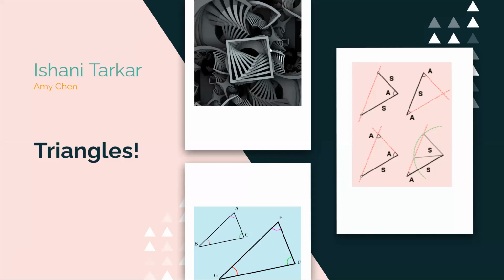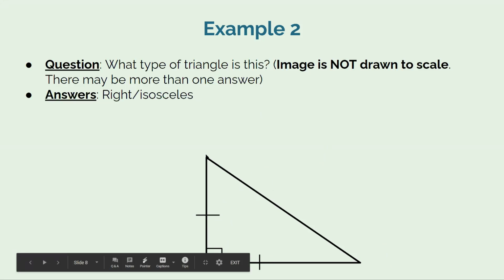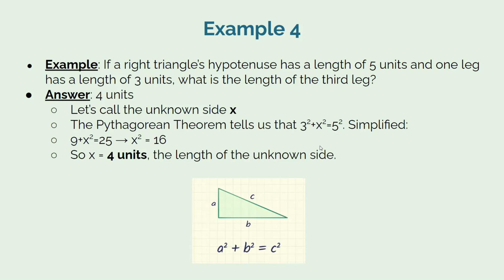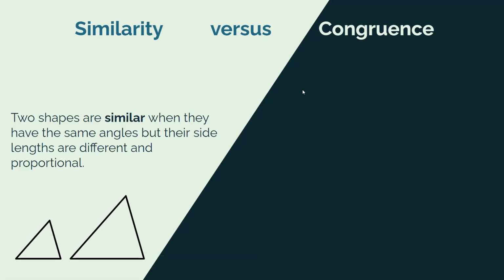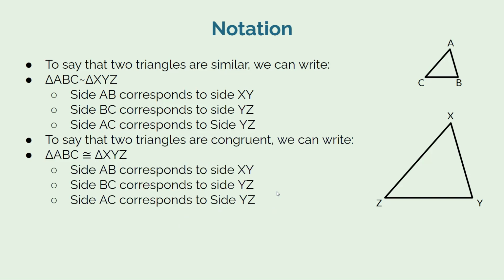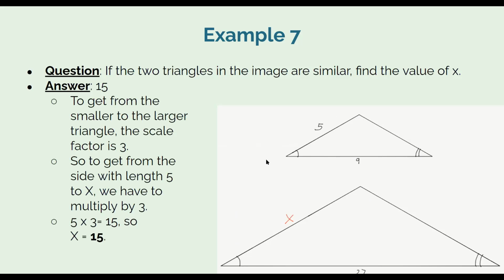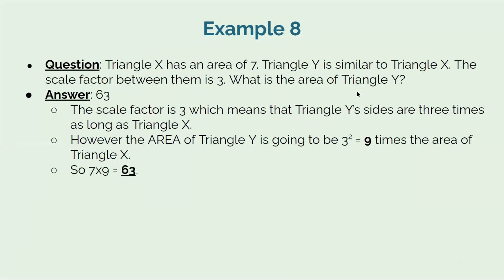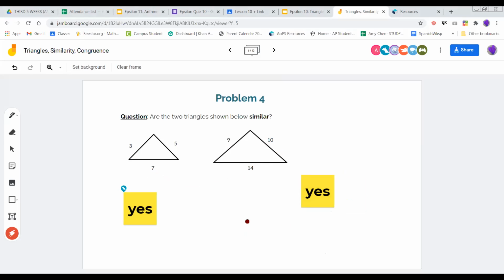Epsilon Lesson 10 [12/11/2020]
Topic: Triangles